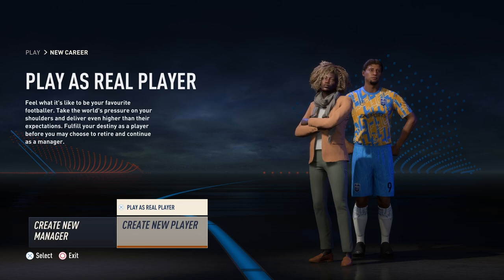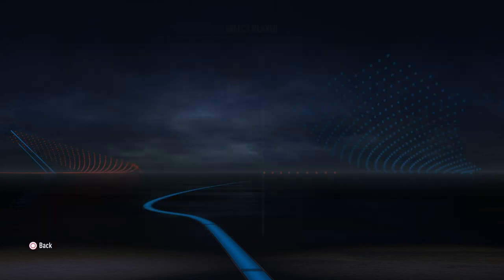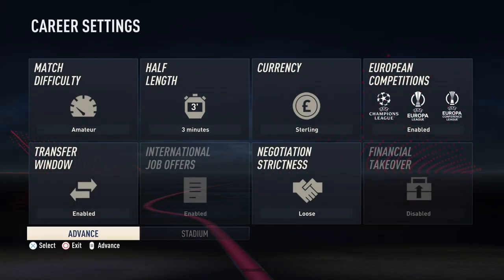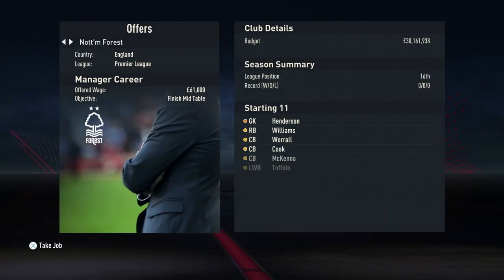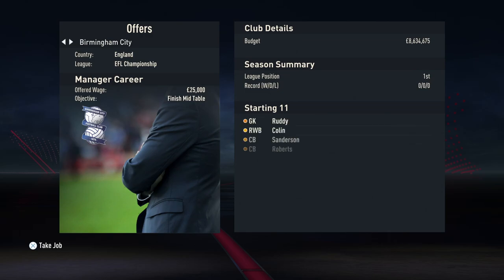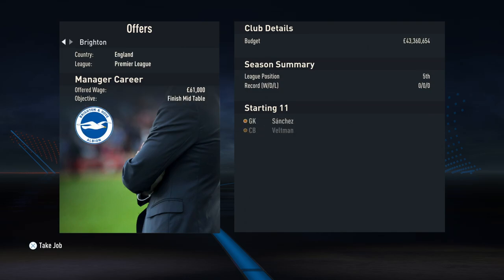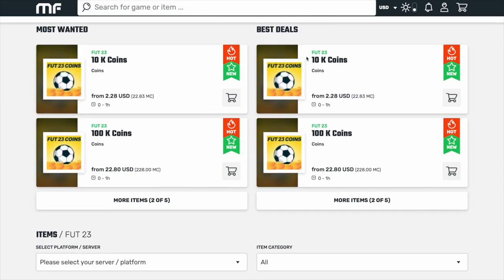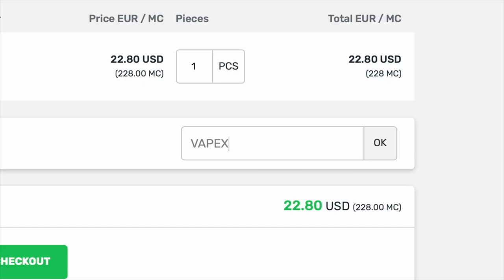*Secret* Feature In FIFA 23 Career Mode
Many people forget that you can use a current player as a manager in FIFA 23 Career Mode.

Thanks to my channel members for your support: Cristian